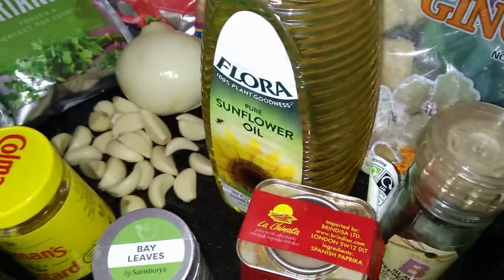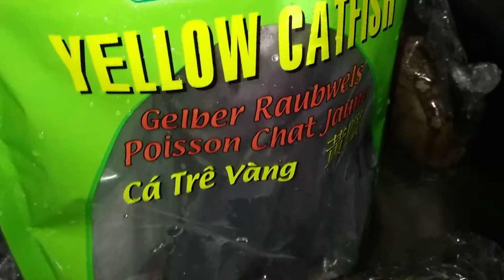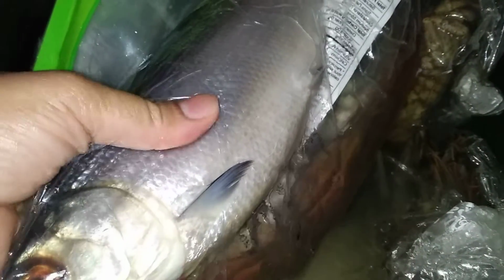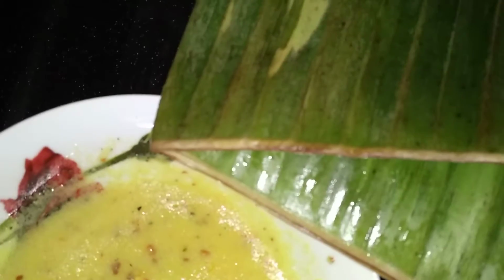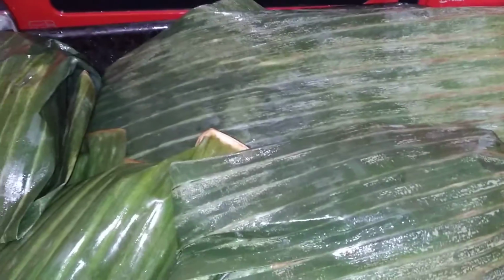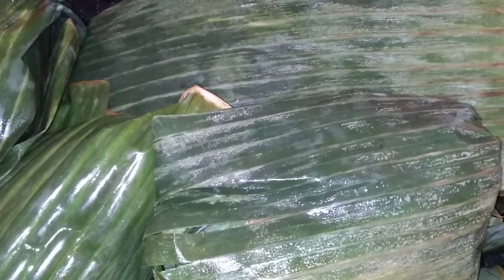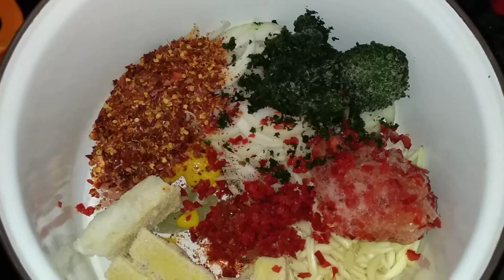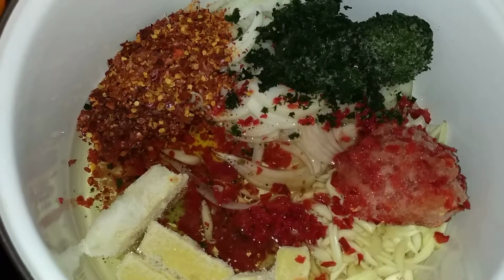Seafood steam- bake Pt.1